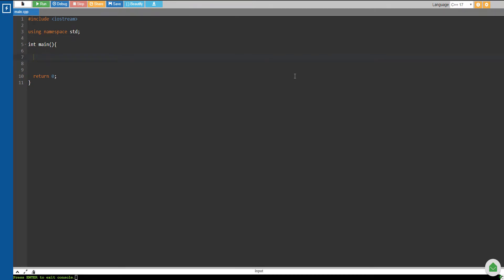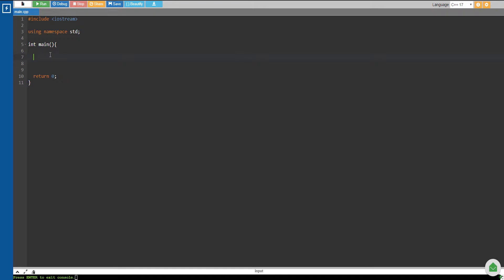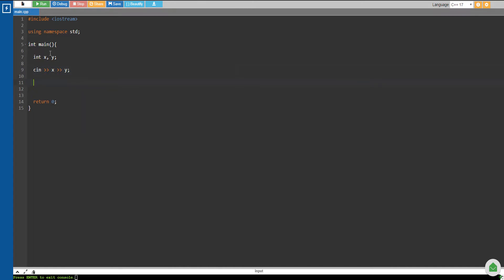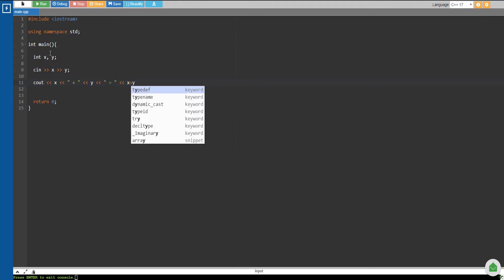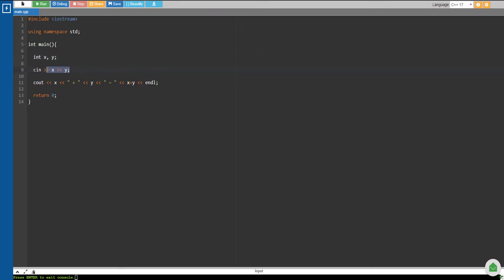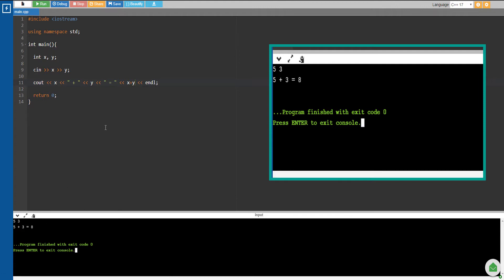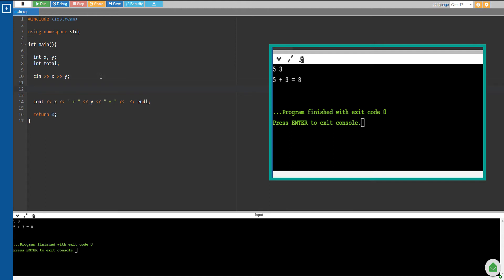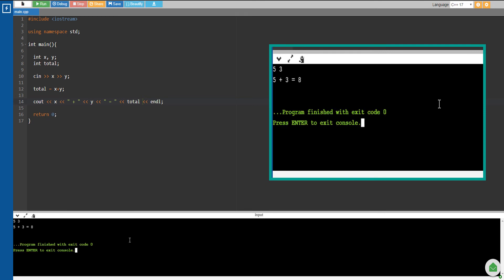C++ Basic Tips - Sum of Two Integer Variables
In this tutorial, I will be showing you a brief tutorial on how you can output the sum of two integer variables using the standard input and output stream.

Programming Language: C++
Difficulty: Easy